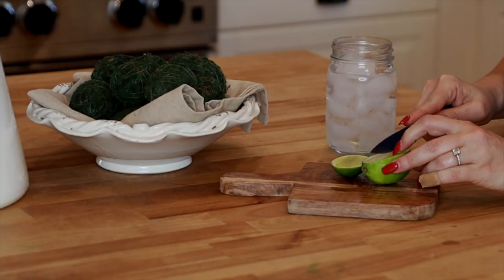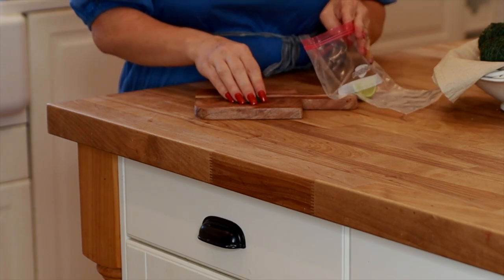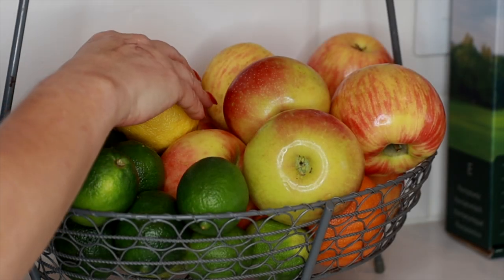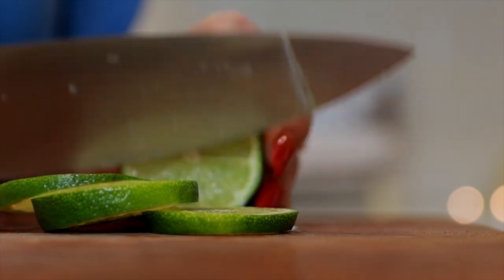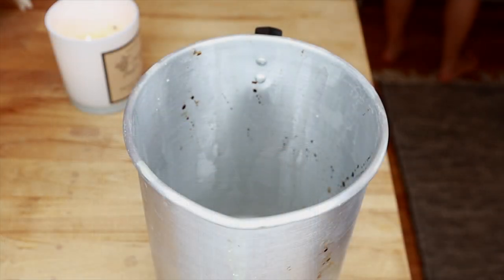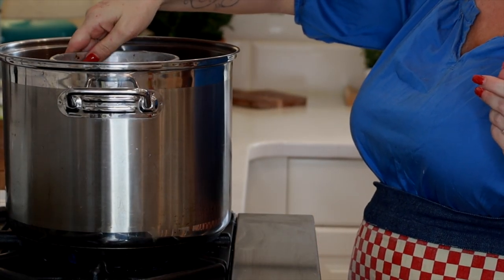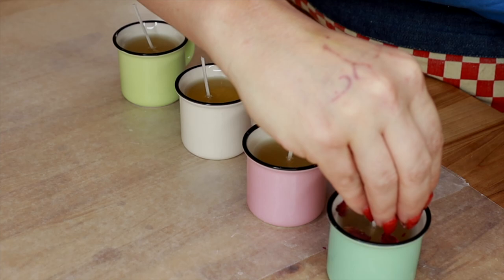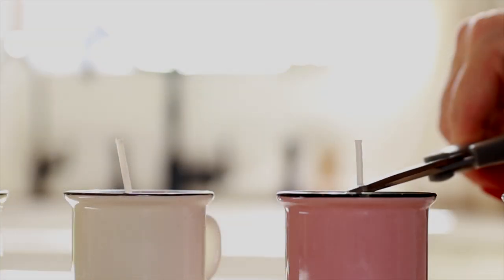A pretty little spring vlog | slow living comfort 2022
Hello and welcome to a little spring, slow living vlog here at the Carriage House! Today, we’ll be making a spring simmer pot and Easter candles with rose petals, and we’ll also be hanging a beautiful pair of wind chimes and baking sweet and tangy gluten free lemon bars:)  Thank you so much for stopping by, and I hope you enjoy your visit here!

Barefoot Contessa’s Lemon Bar Recipe (The only ingredient we changed here is the flour..we used King Arthur's Gluten Free flour instead and it always turns out beautifully, so if you have a gluten sensitivity or celiac disease like my daughter then this works out perfectly ;)

“”Mornings” by Sebastian Winskog
“Indivisible” by ViewPoints
“A Nightingale’s Journey” by Wanderer’s Trove
“Ignorance is Bliss” by Vendla